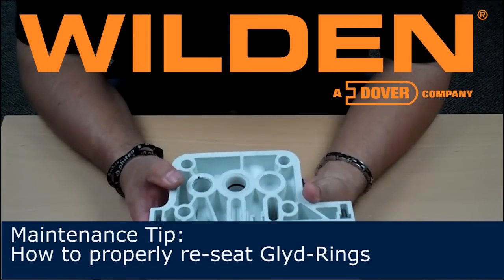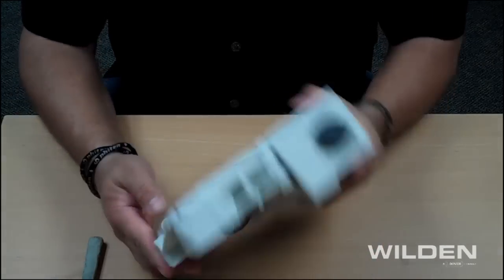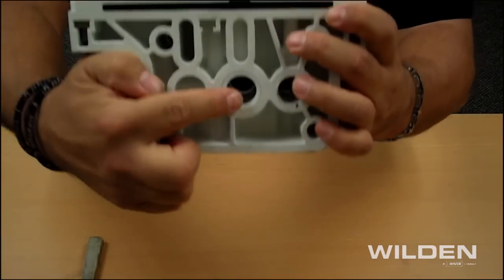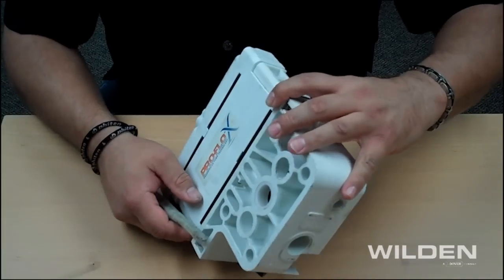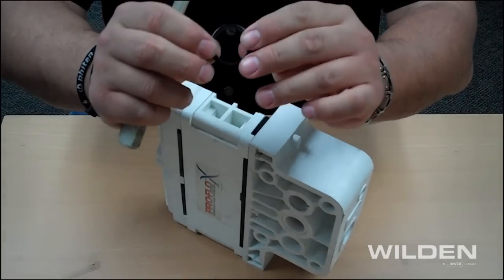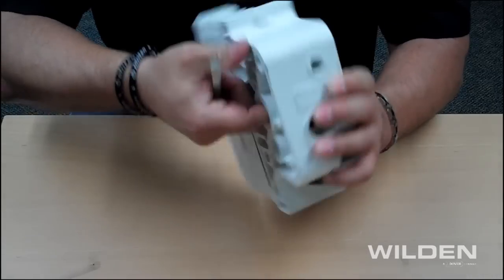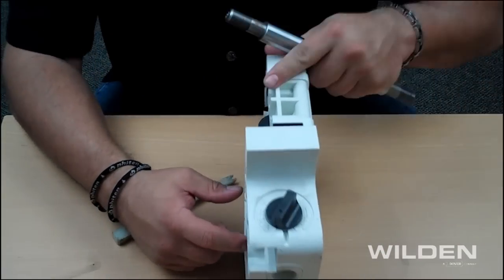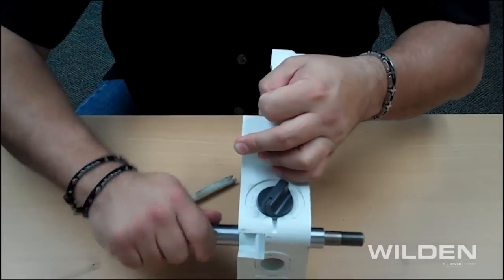Wilden® Maintenance Tip - How to Re-Seat Glyd-Rings in a Retrofit Kit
In this video we show how to reseat the glyd rings in a retrofit kit. It is important to do this before inserting the pump shaft as an improperly seated glyd ring can be compromised when a shaft is inserted.

For more information on repairing and maintaining your Wilden pumps and accessories

Since that time, Wilden® has forged a long-lasting legacy as the global leader in AODD pump technology. Thanks to a dedication to pioneering new innovations while providing unparalleled excellence in customer satisfaction, our family of AODD pumps is unmatched in reliability, durability, efficiency, and performance.